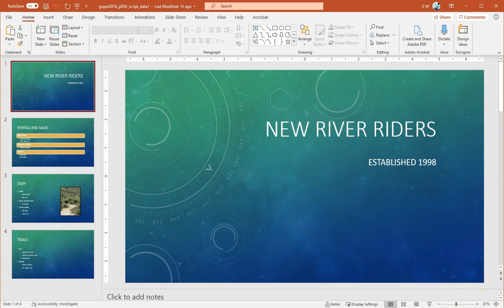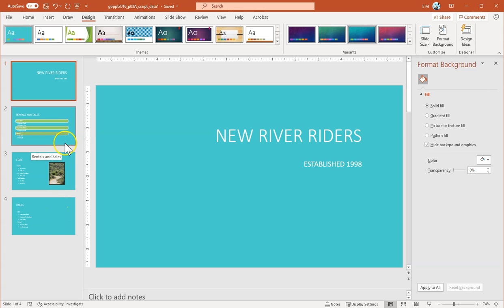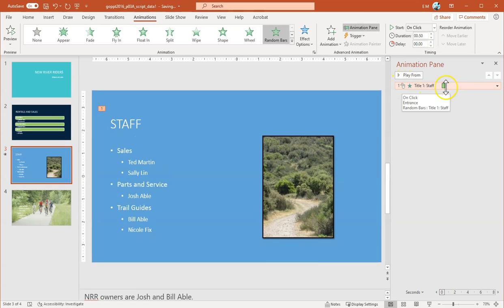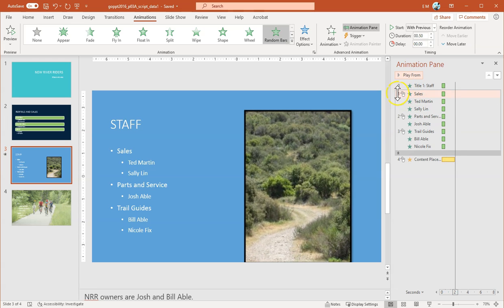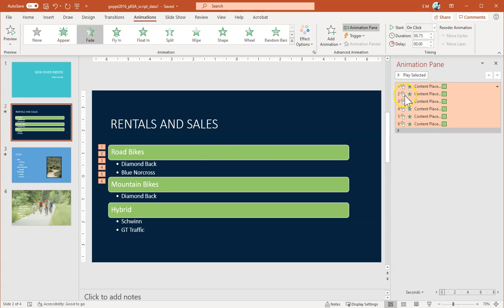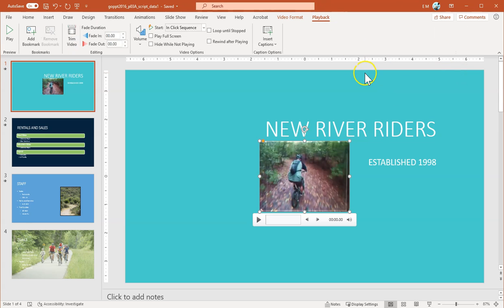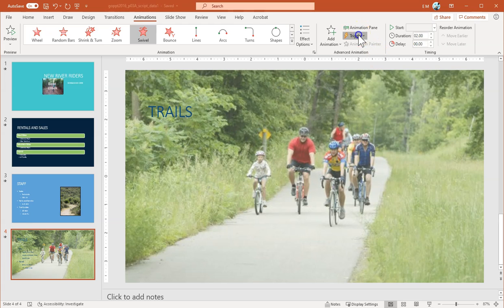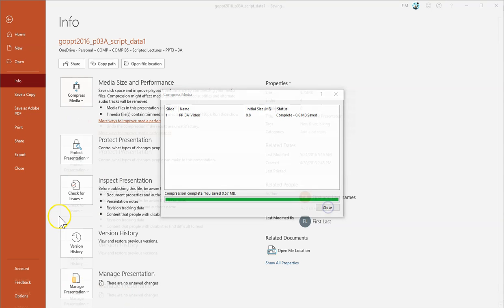PowerPoint Ch 3A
Condensed lecture of PowerPoint 3A for COMP B5: Introduction to Microsoft Office at Bakersfield College during Spring 2020.